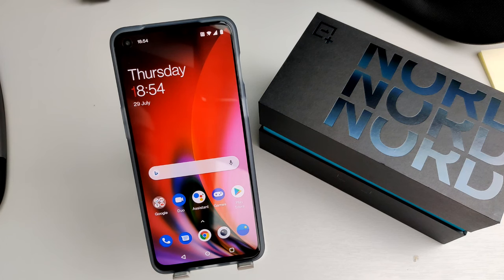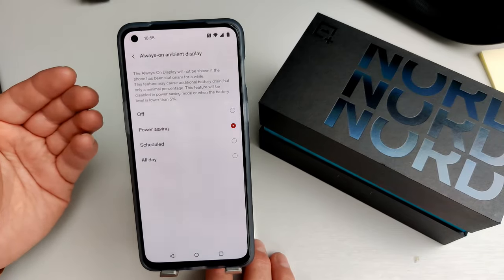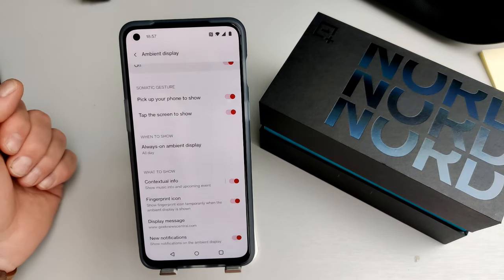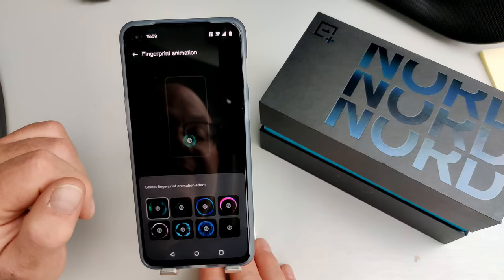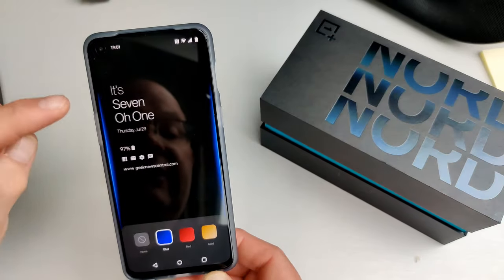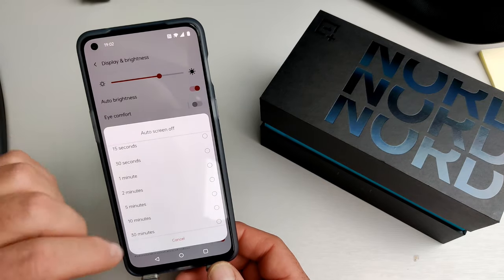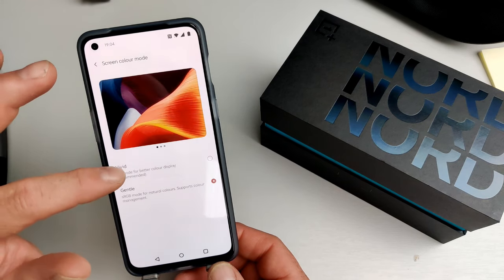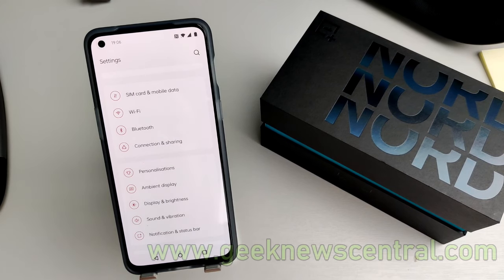OnePlus Nord 2 Ambient Display, Personalisations and Display & Brightness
See the settings for Ambient Display, Personalisations and Display & Brightness on the new OnePlus Nord 2.

The OnePlus Nord 2 and cases were provided by OnePlus for review.